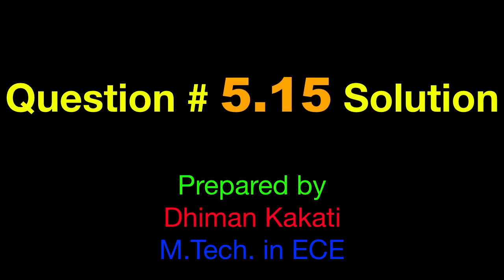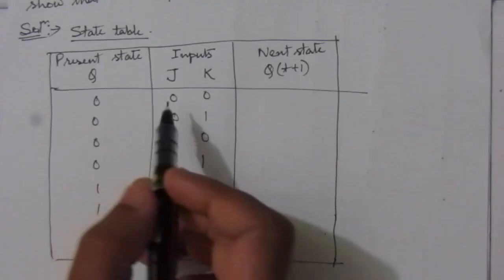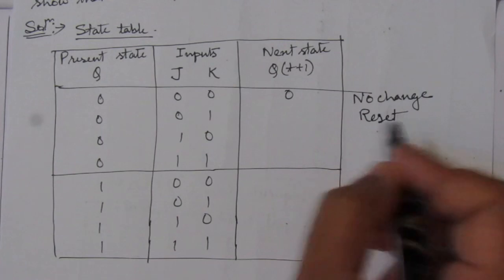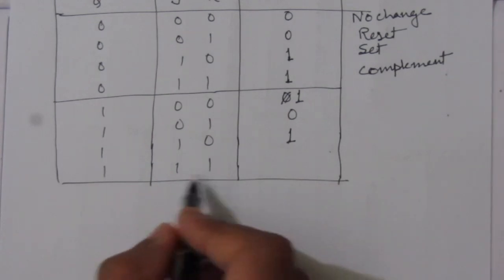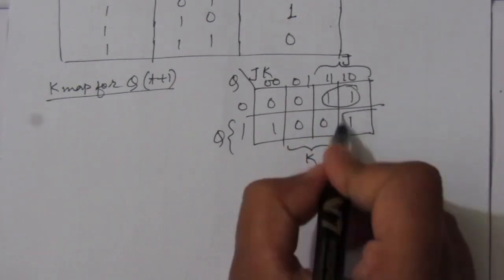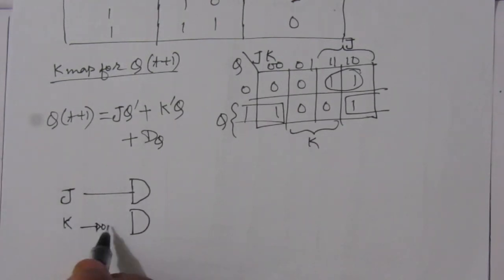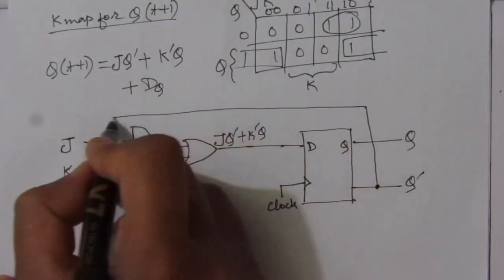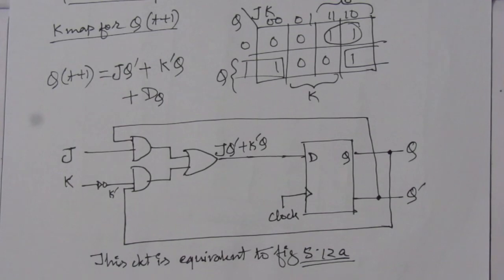Q. 5.15: List a state table for the JK flip-flop using Q as the present and next state and J and K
Q. 5.15: List a state table for the JK flip-flop using Q as the present and next state and J and K as inputs. Design the sequential circuit specified by the state table and show that it is equivalent to Fig. 5.12(a).